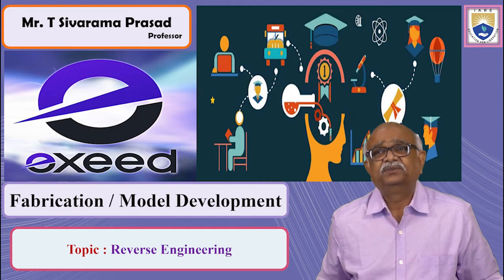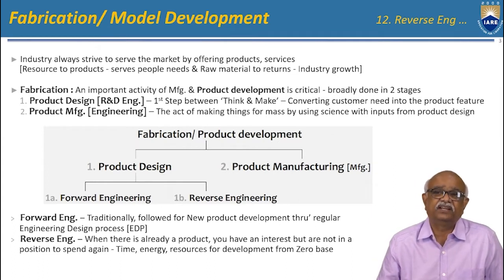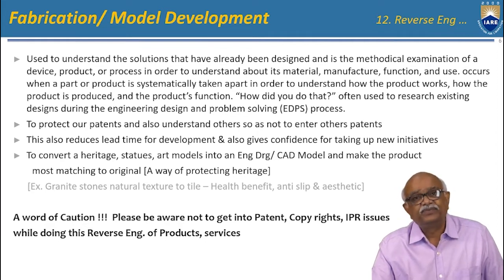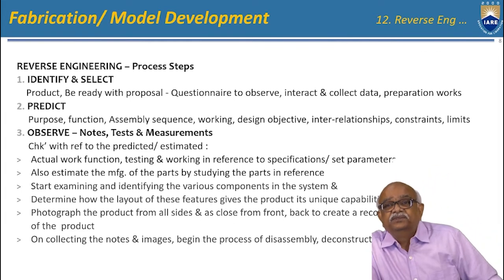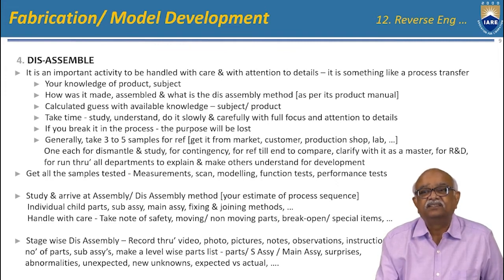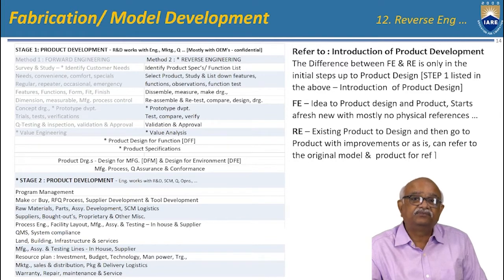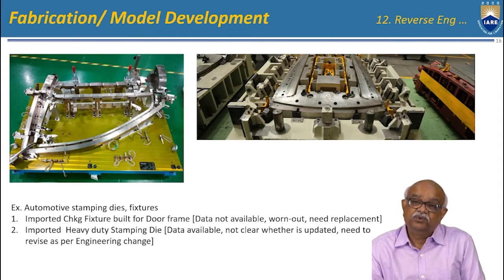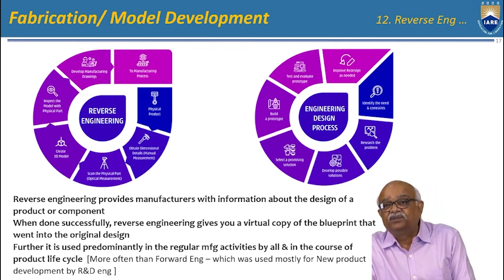Reverse Engineering by Mr T Sivarama Prasad